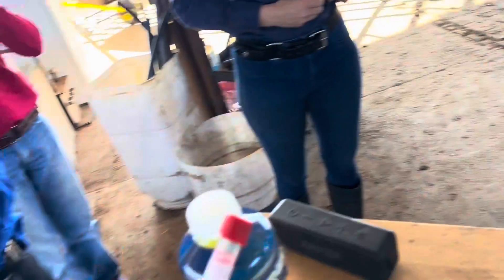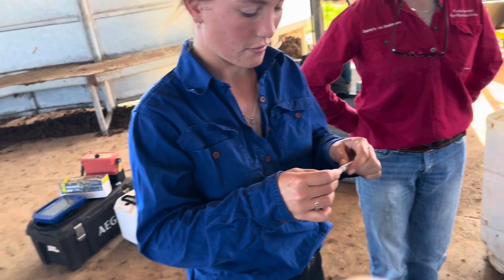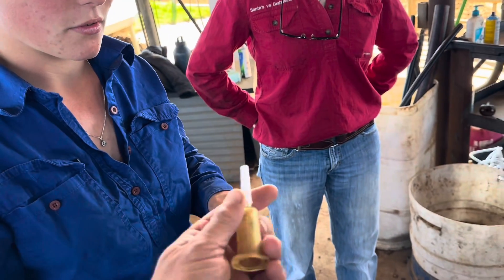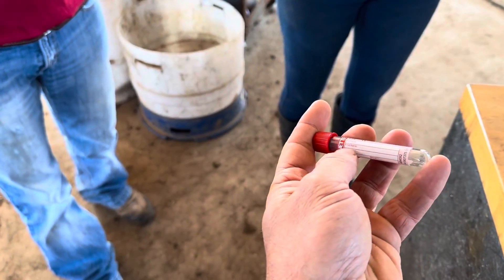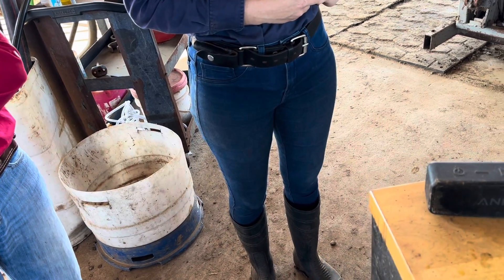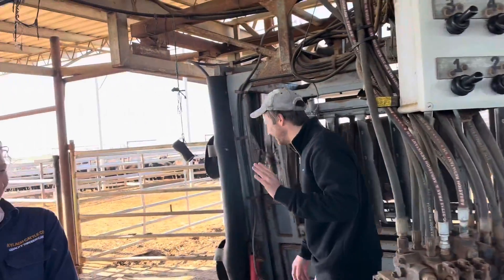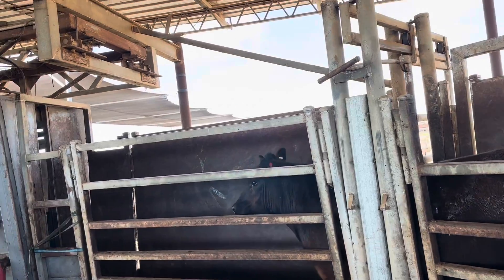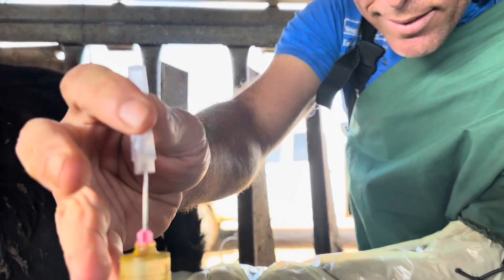Tail Bleeding Cows… Chasing animals Persistently Infected (PI) with BVD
Tail bleeding is common as common in the bovine world.  It is the simplest place to collect blood samples for a range of good reasons.  In this video we are collecting bloods to screen for exposure to BVD. Cheers!